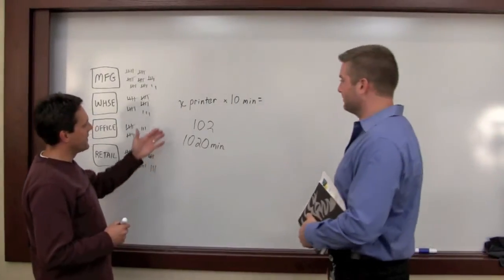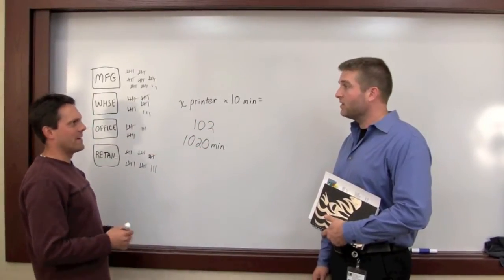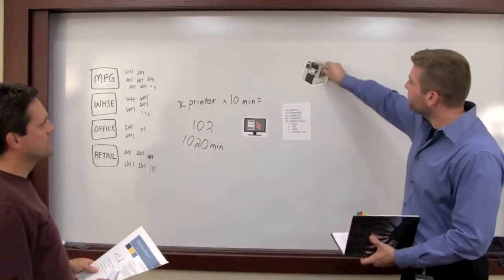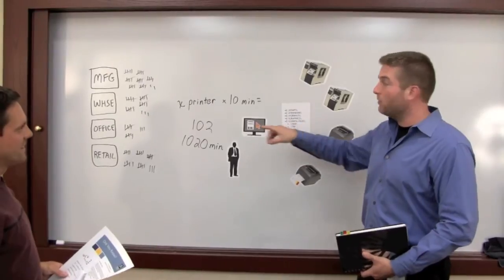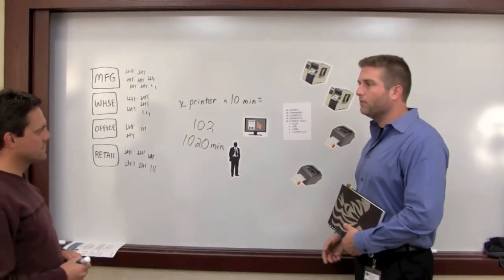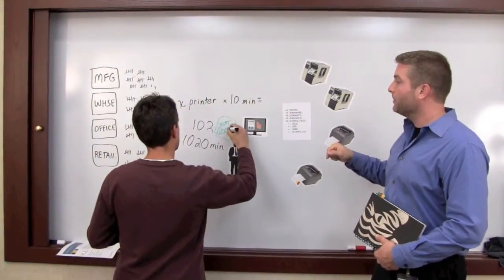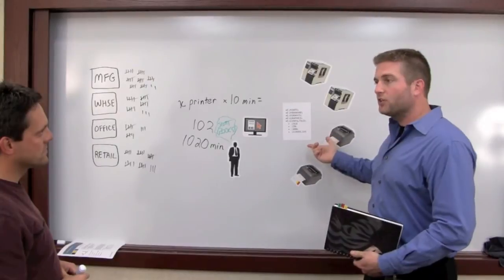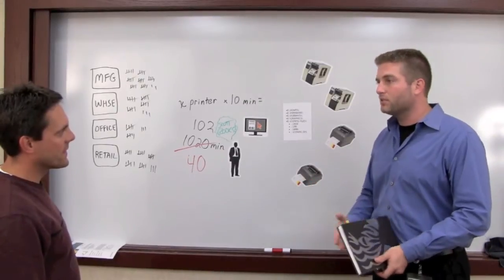Zebra's Mirror Print Management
Zebra's Mirror printer management tool insures that networked printers are updated automatically.  This saves time and money while keeping operations running smoothly.  To learn more about Zebra's Mirror Print Management software